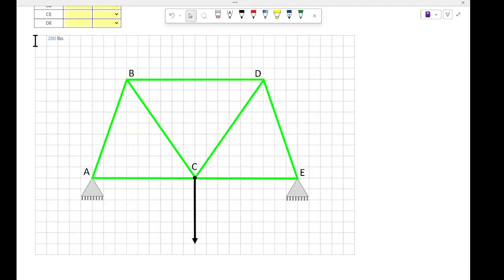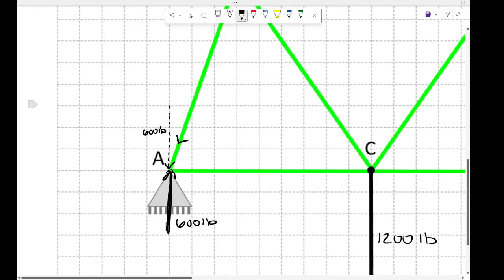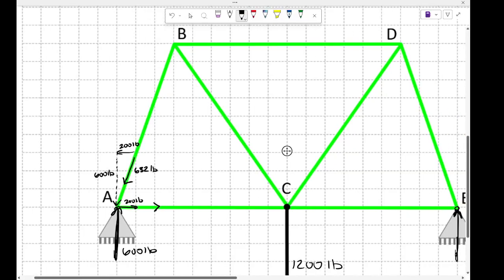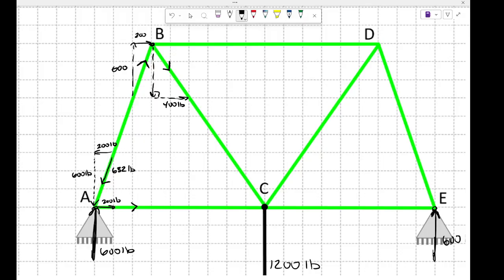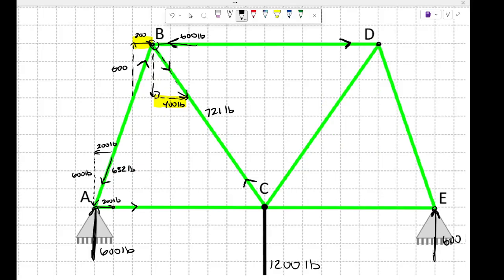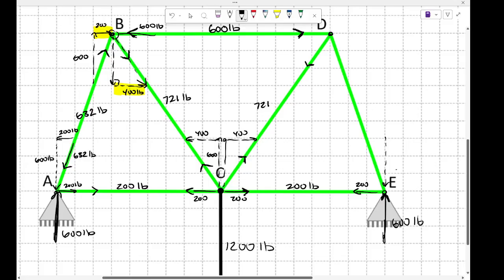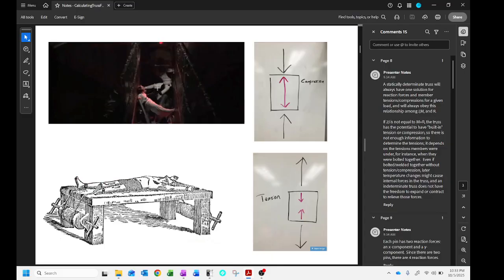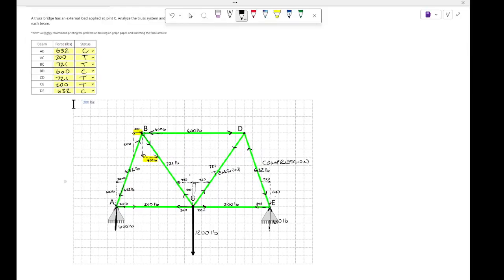Truss Breakdown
Principles of Engineering